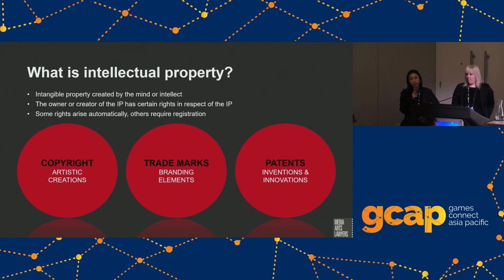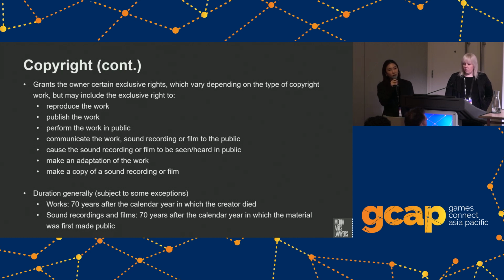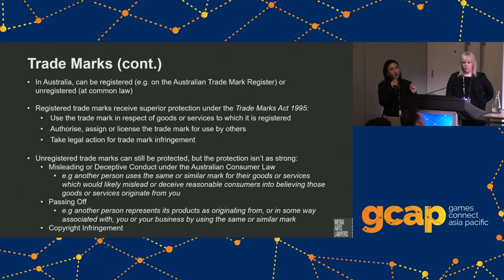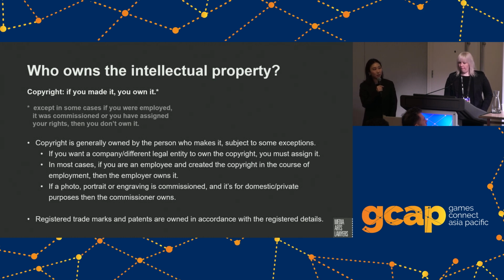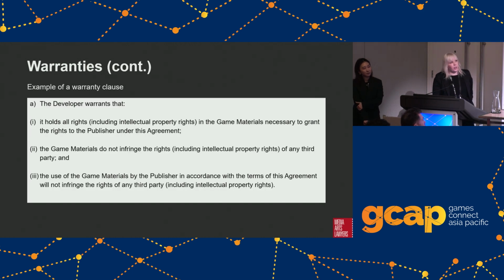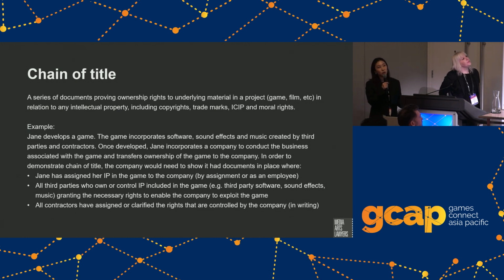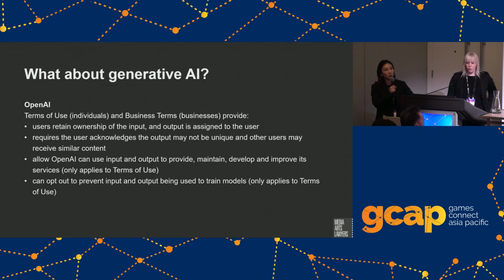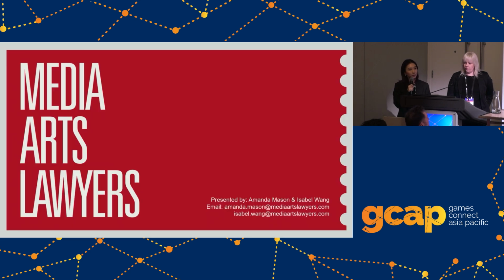IP XP; Securing & Protecting Intellectual Property Rights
With Amanda Mason & Isabel Wang.

IP, Intellectual Property, the intangible properties! If you’re a game developer, game player or someone interested in creativity and/or technology, you’ve probably heard of IP. But do you know how to protect your IP and best utilise your rights for your next big project? Join Amanda Mason and Isabel Wang of Media Arts Lawyers to discuss all things Intellectual Property: what it is, why you need to secure it, how to protect it (and the risks of not protecting it), and why it matters for grant funding and commercial deals. This session will give you the foundations to understand aspects of IP, including trade marks (branding and business names), copyright (ownership, licensing, and proving chain of title), infringement, developing IP (via AI or third parties) and what all of it means in the context of your project.